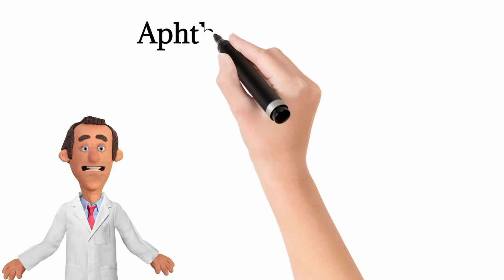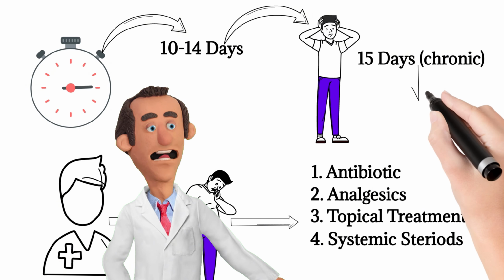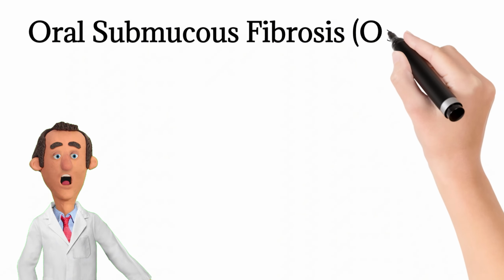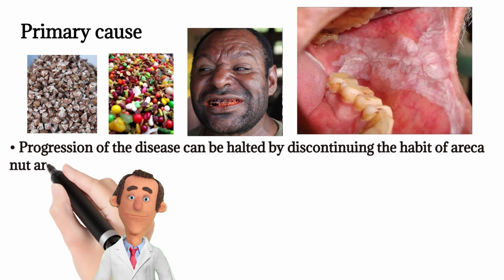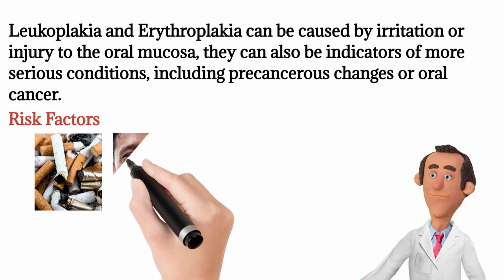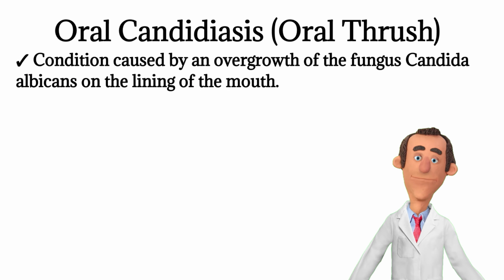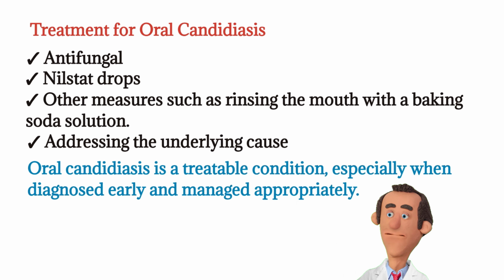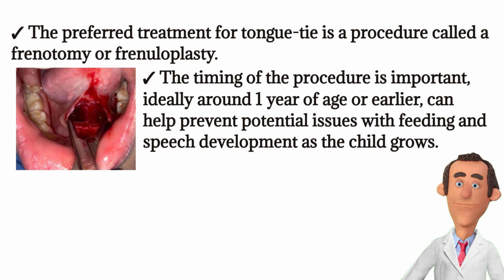Common Disorders of Oral Cavity Explained in 10 minutes | ENT THROAT Lecture | MBBS MASTERY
Understanding Common Disorders of Oral Cavity | ENT THROAT Lecture | MBBS MASTERY
Welcome to MBBS MASTERY YOUTUBE CHANNEL! Delve into the intricate world of ENT and throat health with our comprehensive lecture series. In this installment, we explore "Common Disorders of Oral Cavity," including Aphthous Ulcers, Leukoplakia, Erythroplakia, Oral Candidiasis, Tongue Tie, Angular Cheilitis, and OSMF.
Our MBBS Mastery series provides invaluable insights for medical students and enthusiasts, covering everything from basics to advanced concepts.

oral cavity
Common diseases of oral cavity
common disorders of oral cavity
common conditions of oral cavity
oral cavity disorders
oral cavity diseases
ent medicine
ent mbbs lectures
ent throat lectures
ent selfless medicose
selfless medicose ent
brainless medicose ent
throat mbbs lectures
ear nose and throat disorders
ent nose and throat diseases
oral cavity disorders ent
leukoplakia lecture
erythroplakia and leukoplakia
osmosis lectures
ear nose throat diseases
ent diseases
ent disorders
ent mbbs lectures
ent dental lectures
oral Candidiasis lecture
Erythroplakia ent lecture